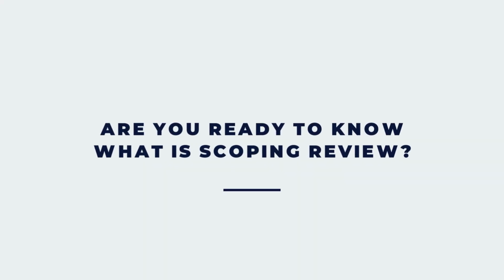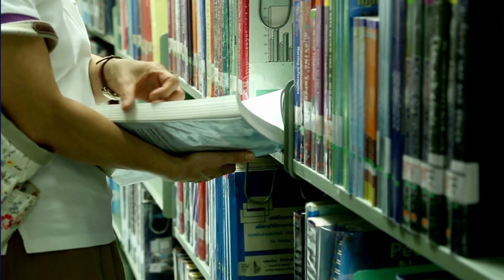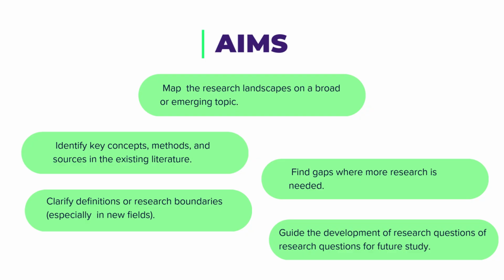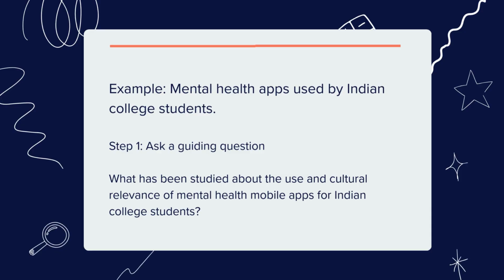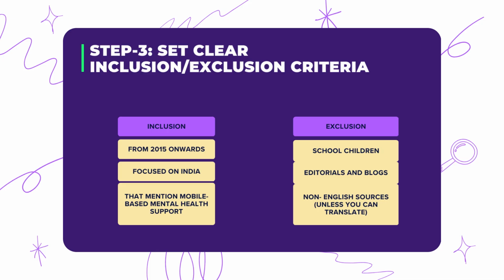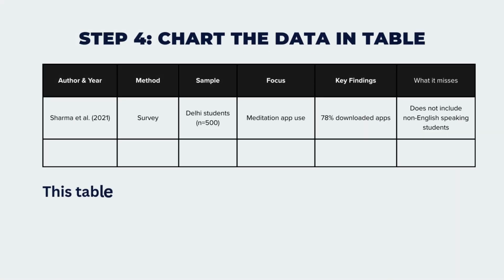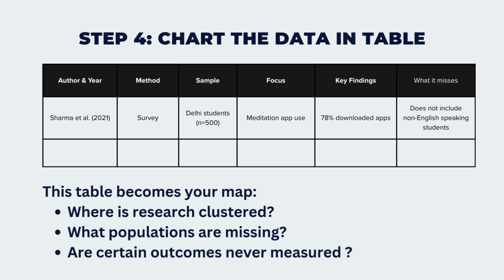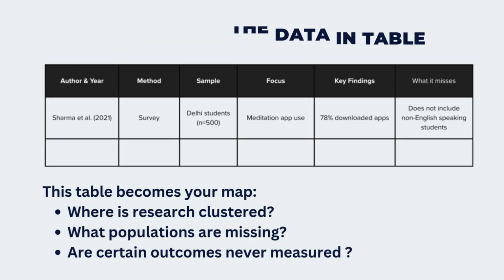Scoping Literature Review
Confused about what a Scoping Literature Review really is? You're not alone!
In this video, I break down the meaning, purpose, steps, and practical example of a scoping review — in simple, beginner-friendly language.

🎓 Perfect for:
PhD | MPhil | Master’s students | Researchers planning a thesis or dissertation